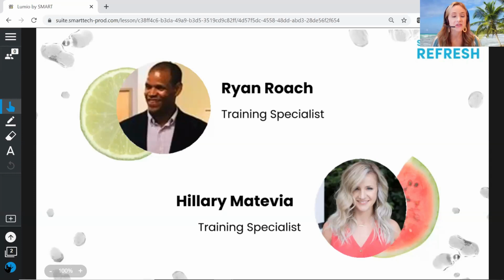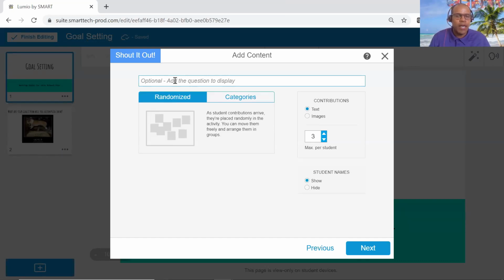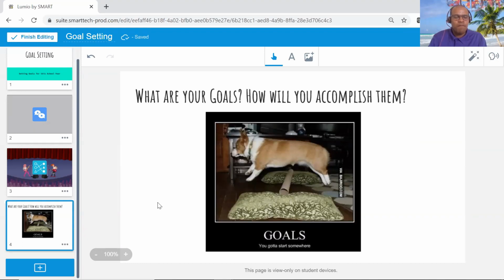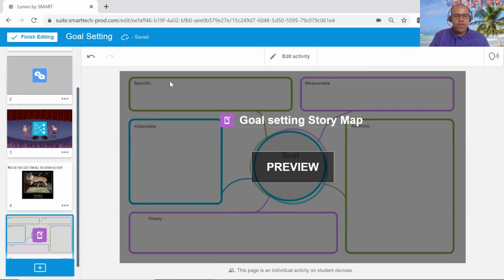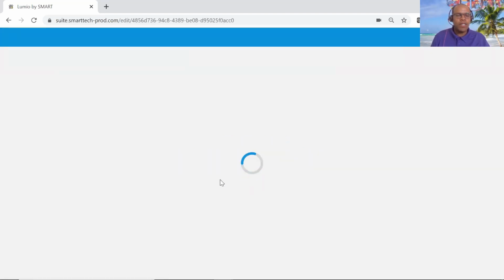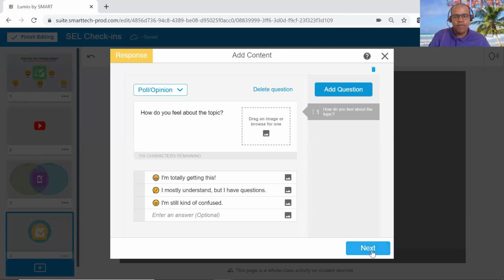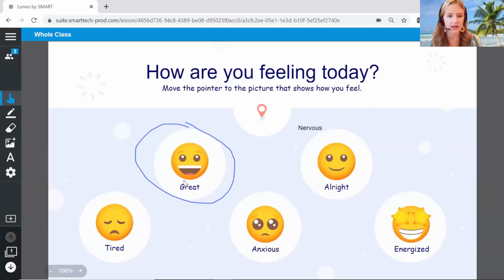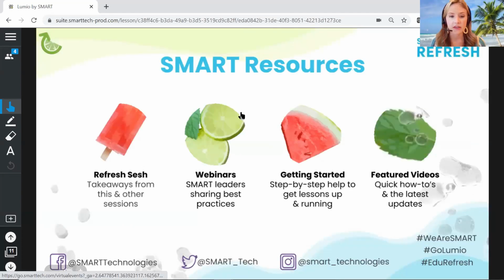Dip your toe into Lumio! SMART Summer Refresh '21 V.O.D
Take this time to explore something new in a relaxing atmosphere where our guides unveil Lumio lesson creation.
🔗 ⛓️ Useful Links 🔗 ⛓️

📺 Complete guide to getting started with Lumio in 5 easy steps

- TIMESTAMPS -
00:00 Intro
02:47 Import resource in Lumio
05:09 Shout It Out!
07:18 Game-Based Activities
11:32 Graphic Organizers
17:50 Sign into Lumio
23:15 Add YouTube video
28:01 Connect Students